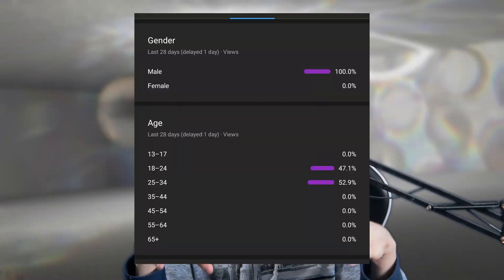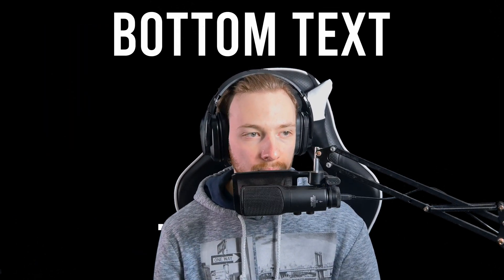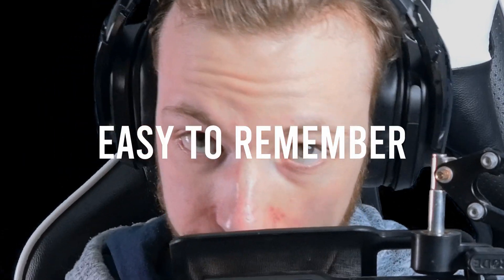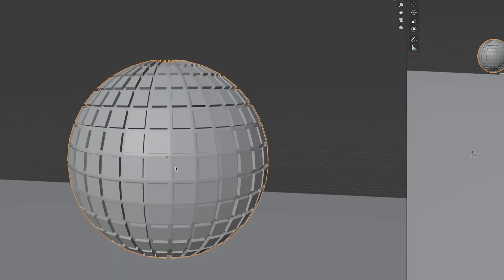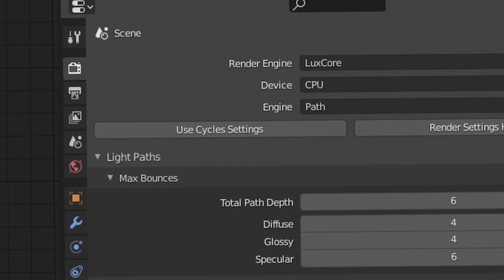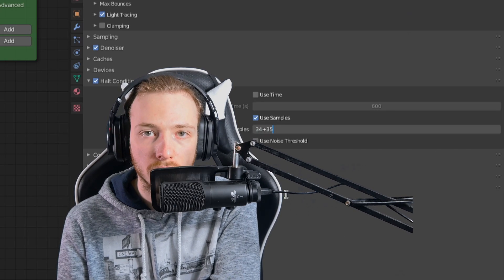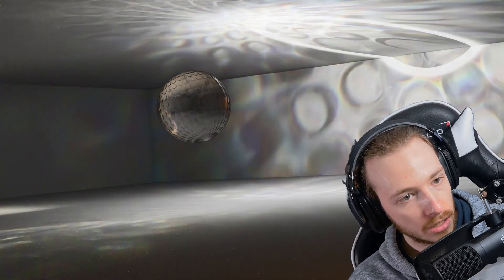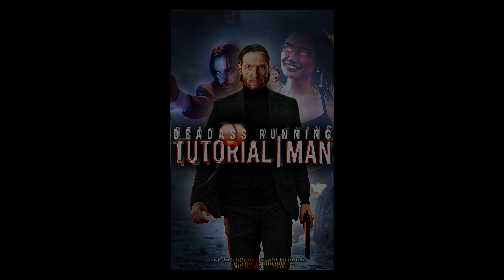Light Tracing In Blender using Lux Core Render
In this video I show you how to make Caustics in Blender with the Lux Core Render Add-on !

"Crazy" red eyed lady on Instagram : @Caaamryn

[ ⏱ Timestamps ⏱ ]

0:00 | Intro
0:10 | Get Lux Core Render and set up
0:14 | Turn on the Light Tracing in the Light Paths and what it does
0:47 | The scene
1:11 | Make it Glass
1:46 | Before you render
2:06 | Wait for the render, but ...
2:36 | The Final Render
2:40 | Outro

[ Social Media ]